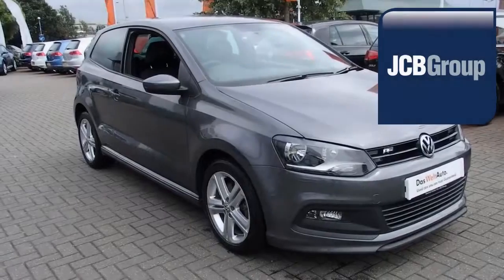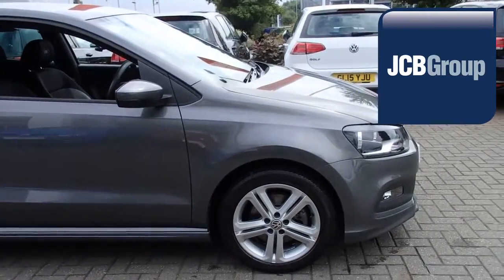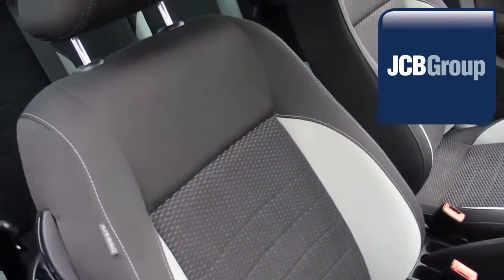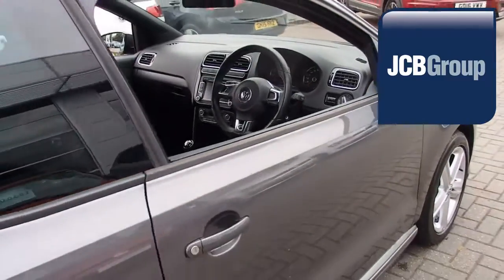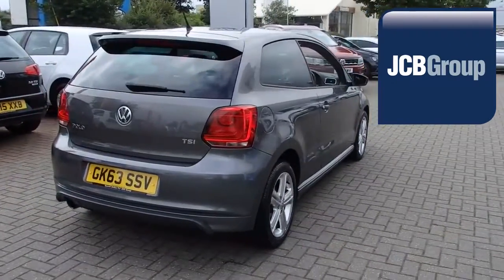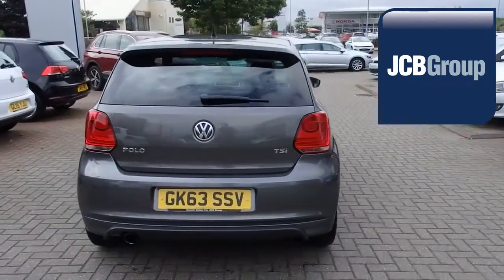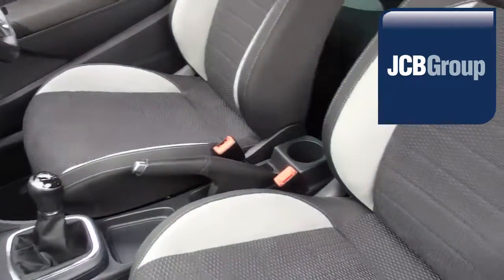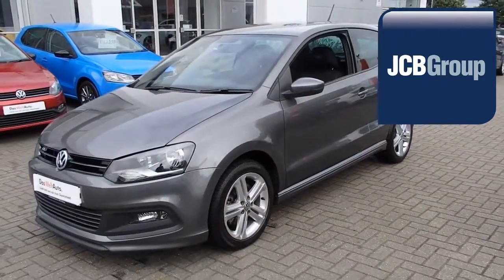GK63SSV Volkswagen Polo 1.2 TSI R Line (105 PS) 1.2l JCB VW ASHFORD